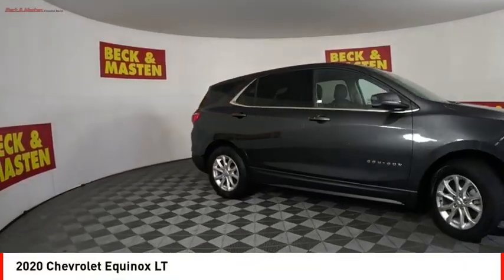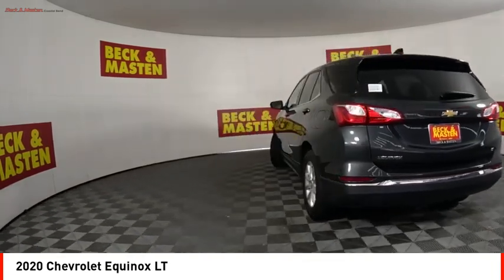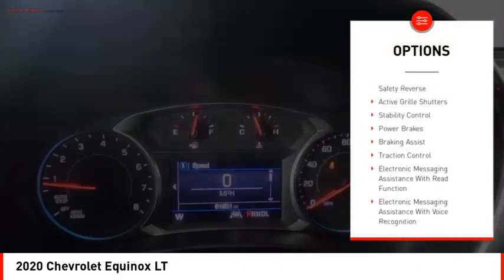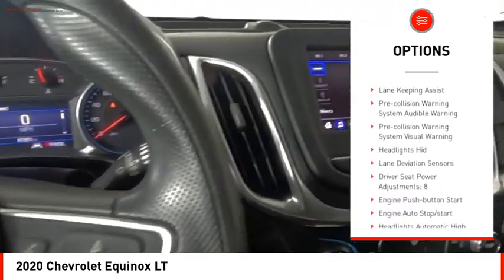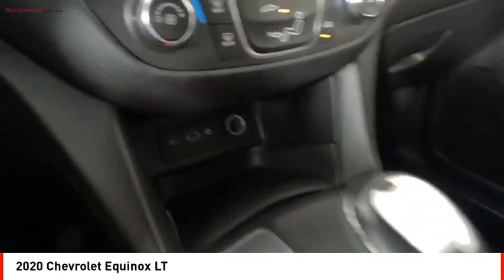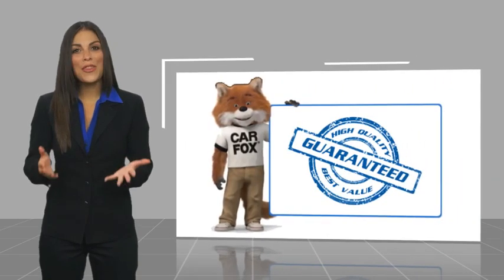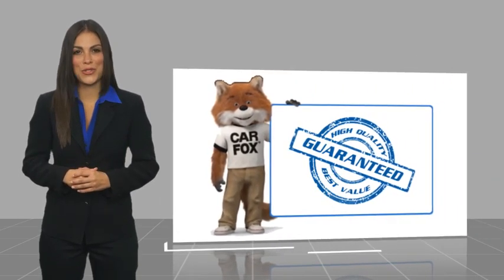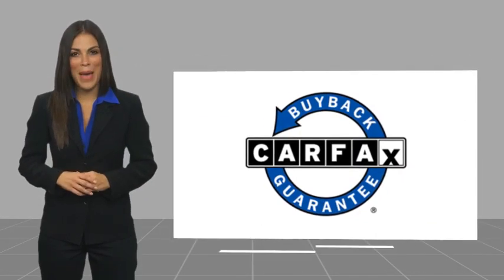2020 Chevrolet Equinox Houston TX L6102019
2020 Chevrolet Equinox LT